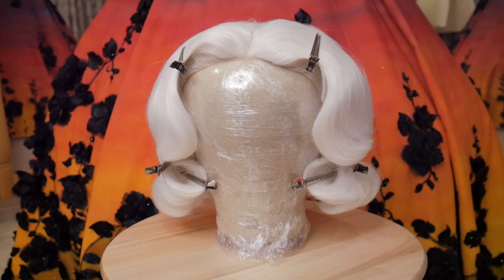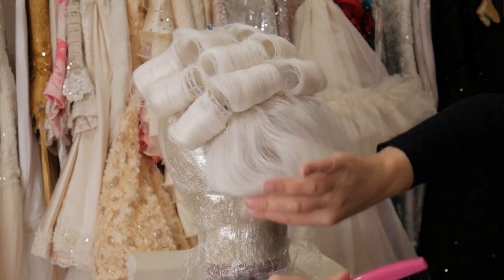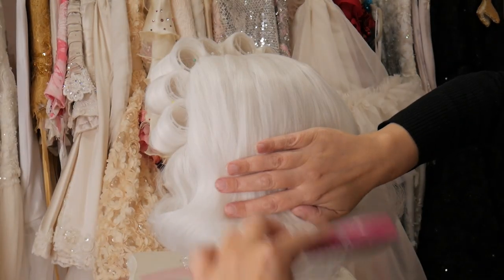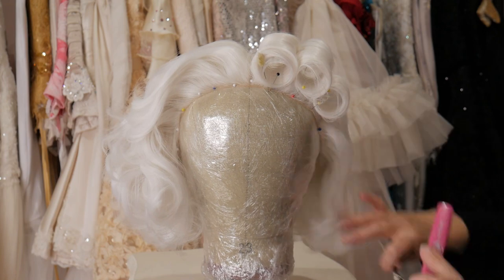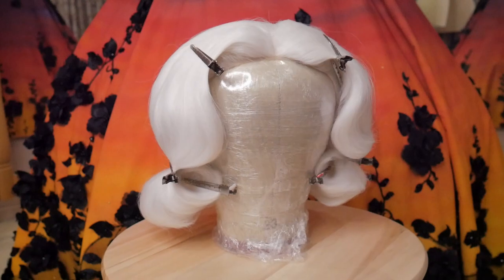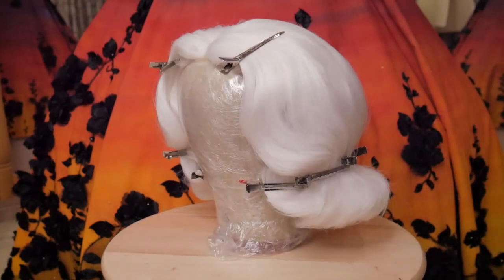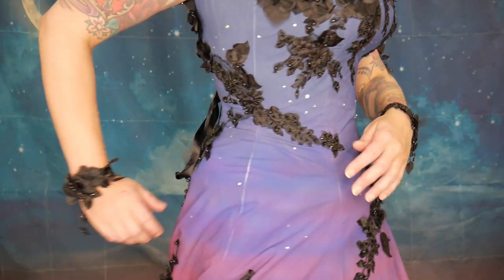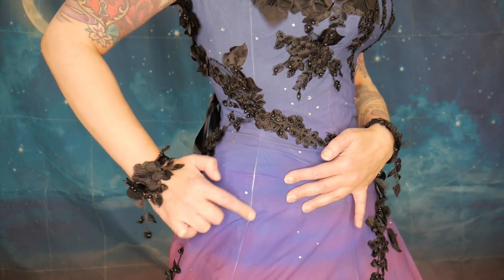The Finished Sunset Dress, Styling The Wig | Rockstars and Royalty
In this video I show you how I styled the white wig to go with the 'Sunset in France' dress and then I show you the complete look.

See all the tutorials showing step by step how I made this dress and accessories

Welcome! I am a fashion designer and an advocate for unique self-expression. In my videos I show you how I design and create the extravagant couture gowns and outfits that I've become known for, how I upcycle and style vintage and pre-loved clothes, and how I create accessories, hair, and make up to complete the looks. I also take you behind the scenes of my life and fashion business in my vlogs, and help you unleash your own creativity with my tutorial videos.

Vicky xo